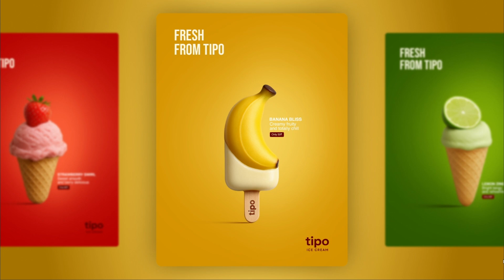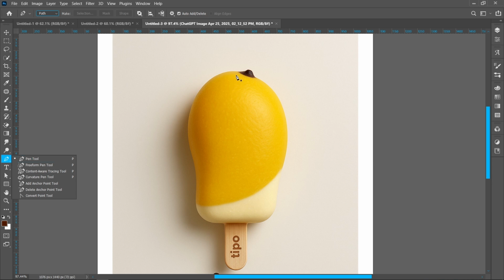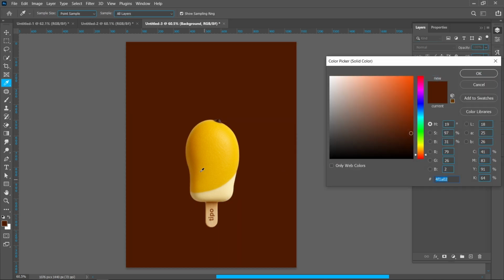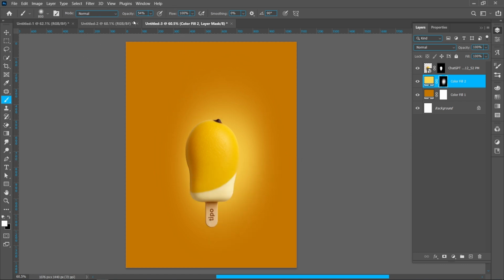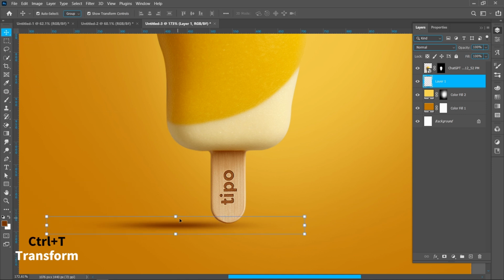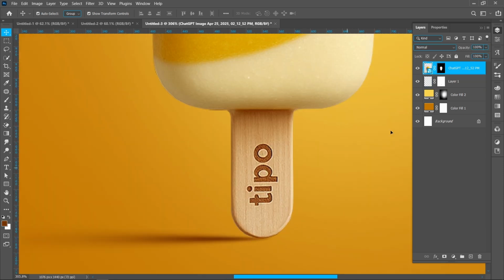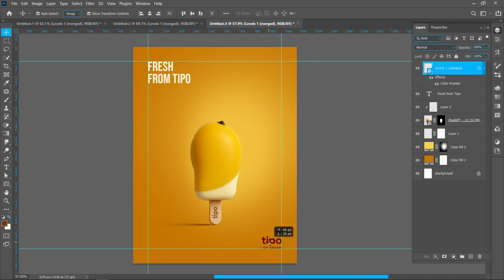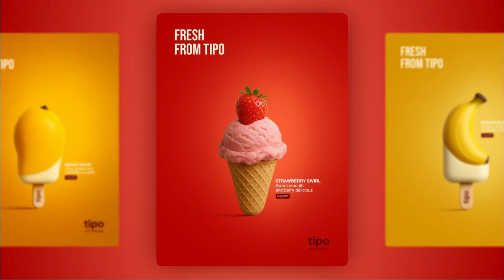How I Created Minimalist Poster Design in Photoshop | Beginner Friendly & Amazing Results!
😲 Watch me design minimalist posters in Photoshop — and get surprised at how easy it can be!
In this beginner-friendly tutorial, I’ll take you through every step of creating bold, colorful, and professional posters using only simple design elements.

🖥️ In this video, you’ll learn:
● How to start your poster with a clean and minimal layout
● Using shapes, balance, and empty space like a pro
● Creative ways to make text and colors stand out
● Best tips to finalize and save your artwork for top quality results

💥 Don't miss out — start creating posters that WOW!

{ DESIGNER ANUPAM }